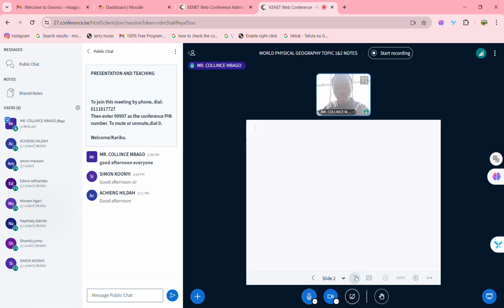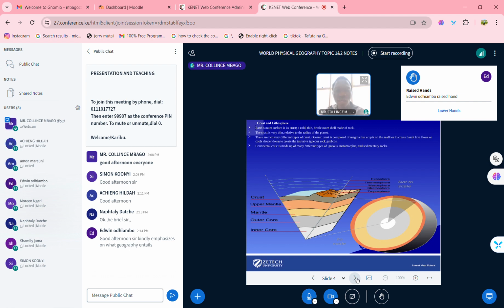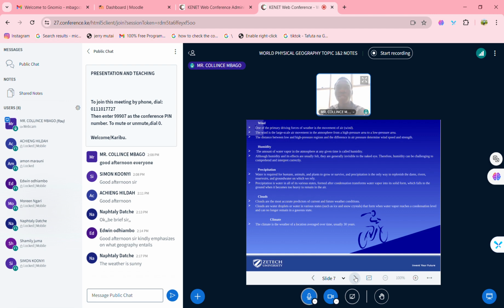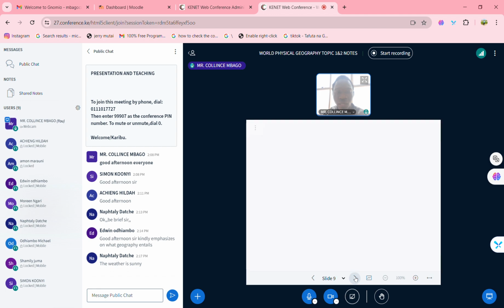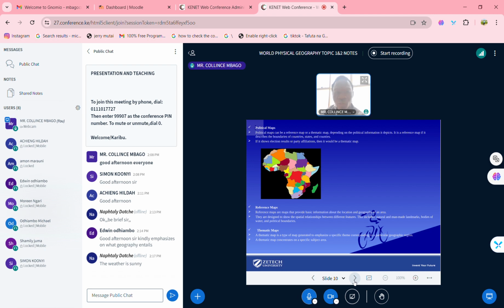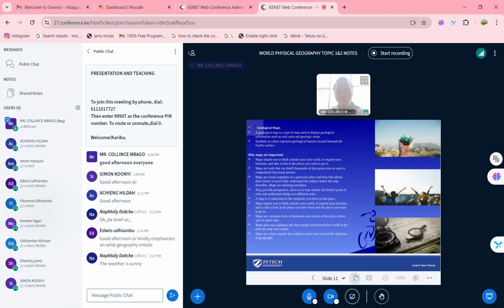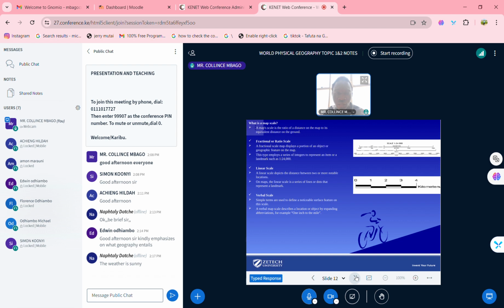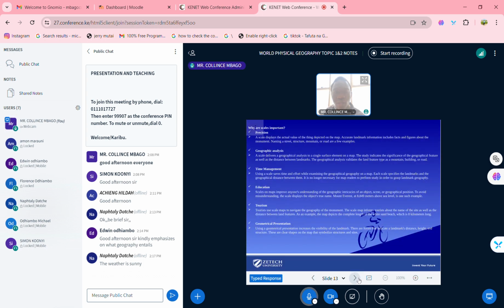KENET Web Conference WORLD PHYSICAL GEOGRAPHY TOPIC 1&2 NOTES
This is a represenataion of topic one and two of the world physical geography unit